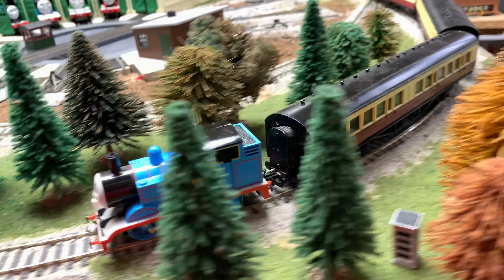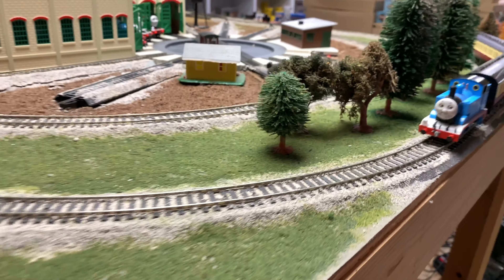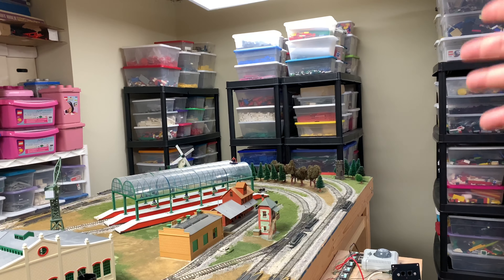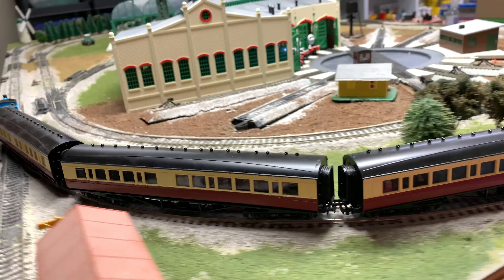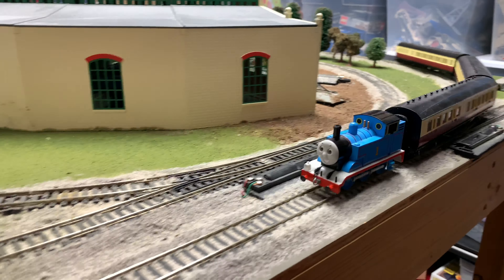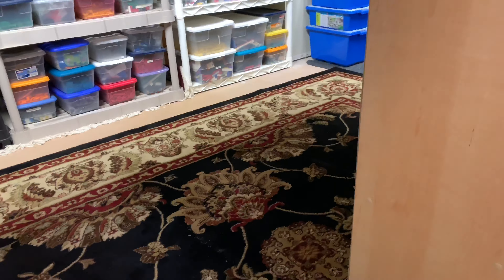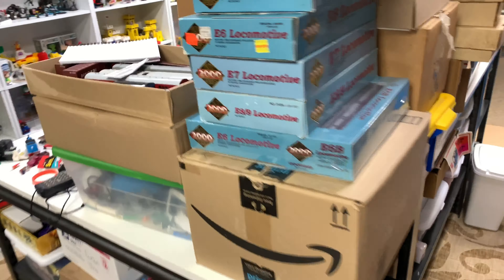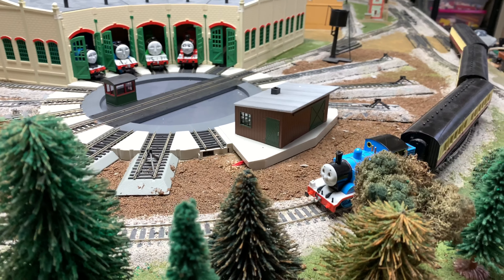Thomas & The Express and a New View of My HO Scale Train Layout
After 15 years in the same spot, I have moved the layout. Making a lot of progress this week in making improvements to the layout and the filming of videos. I can walk all the way around the layout now which makes it much easier to access portions of the layout and gives me more filming options. Of course there will be a lot of LEGO boxes in the background now.

📭 Fan Mail:
BrickTsar or Train Tsar Fun
66 Fire Tower Rd #264